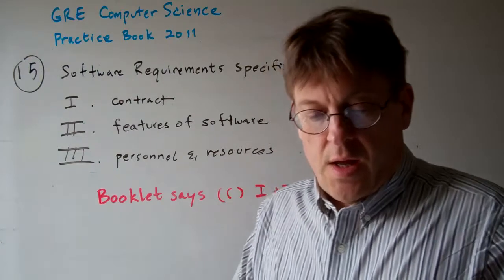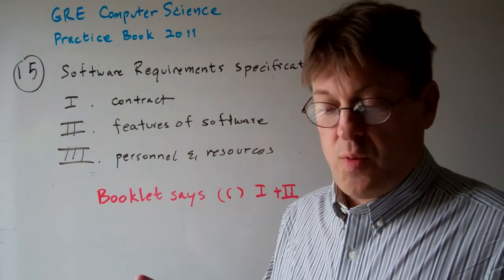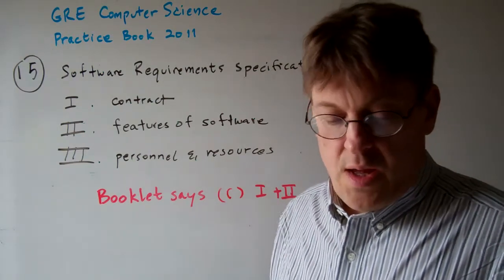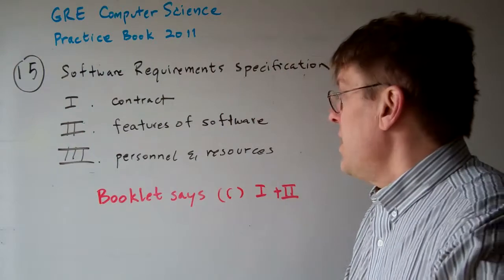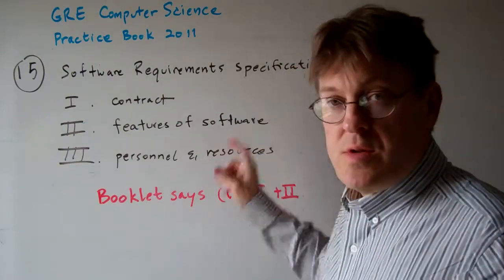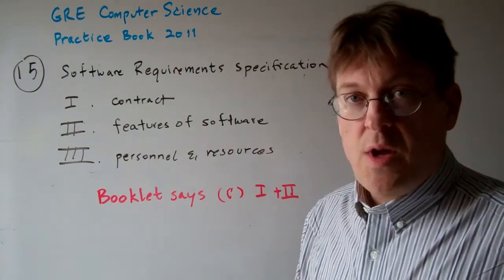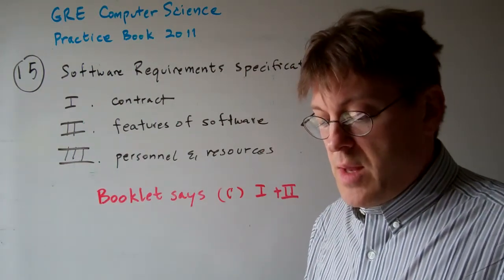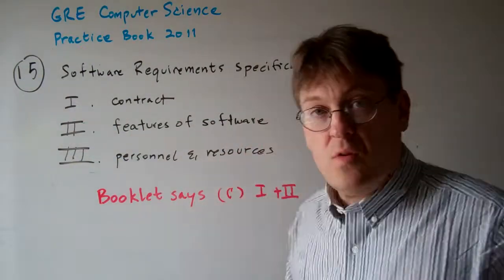GRE Computer Science Question 15 (revised)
GRE Computer Science Question 15
15. A software requirements specification is
I. a contract between developers and clients specifying what the developers will produce for the
clients.
II. a specification of the features that the target software deliverable must have.
III. a specification of the personnel and resources that will be committed to the software development
effort.
(A) I only (B) II only (C) I and II only (D) I and III only (E) I, II, and III